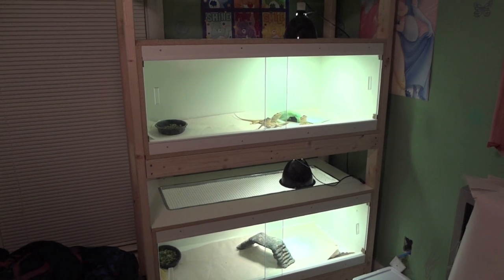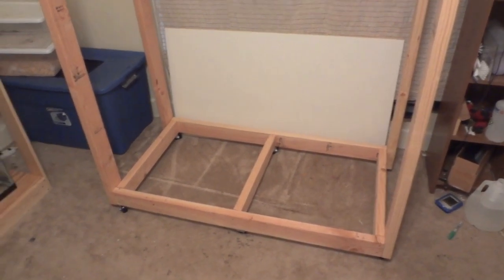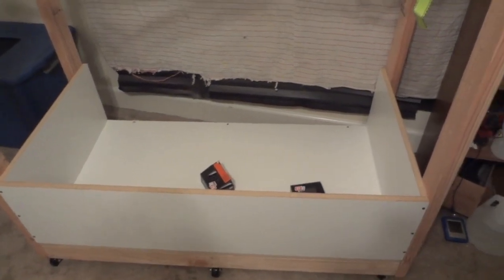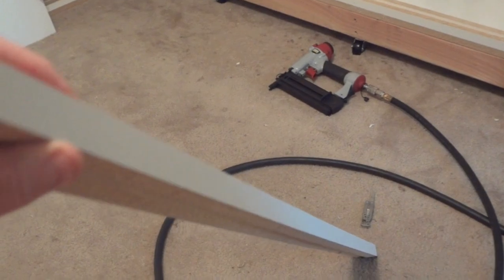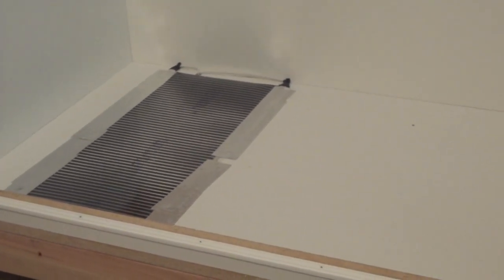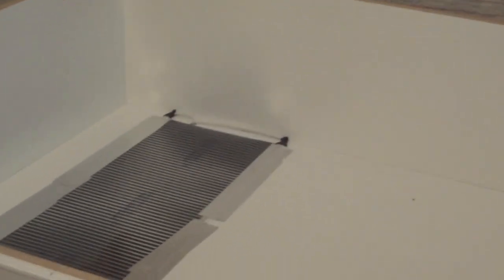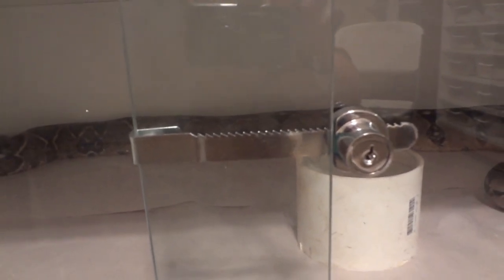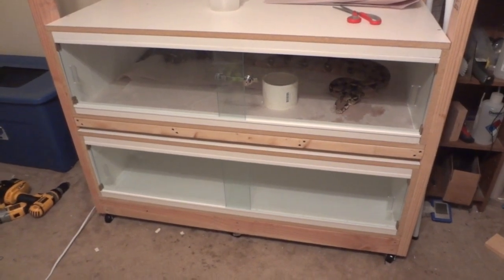DIY - Boa Enclosure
They sell different colors and lengths.  Shipping cost is very reasonable!

One cage can be built with one sheet of melamine (4'x8') $32.25 at Home Depot
You need the following:
2 pieces 26"x48" (Top and Bottom)
2 pieces 25.25"x 12" (Sides)
1 piece 12"x48" (Back)
2 pieces 1"x 48" (What the track sits on)
1 pièce 1.25"x48" (Back support pièce for the bottom)
1 piece 1.5"x48" (Back support pièce for the top)

Glass panels are 1/4" tempered glass - 9 9/16" x 25" - 2 pieces per cage
Wood Glue
Some type of acrylic waterproof caulking

For attaching melamine to melamine I used 1 5/8" coarse drywall screws and always drill a pilot hole.

For attaching melamine to the framing I used 2" coarse drywall screws and always drill a pilot hole.

2x4s for the base and rip 2x4's for the additional enclosures.  Same cuts in length though.
3 pieces cut to 23" in length
2 pieces cut to 48" in length